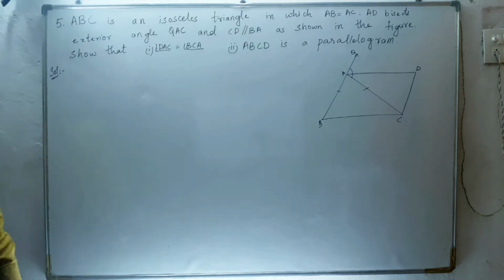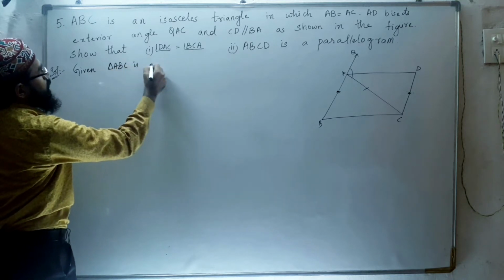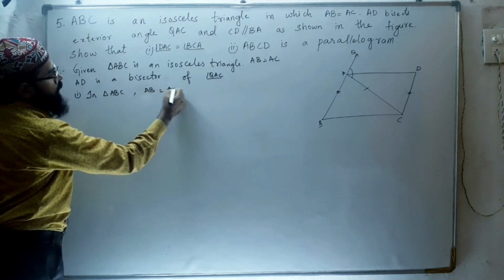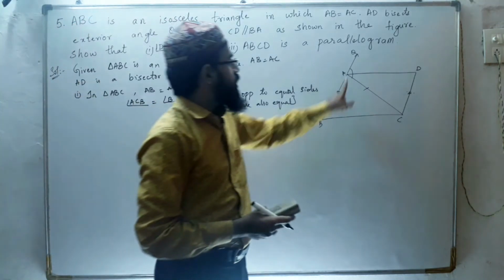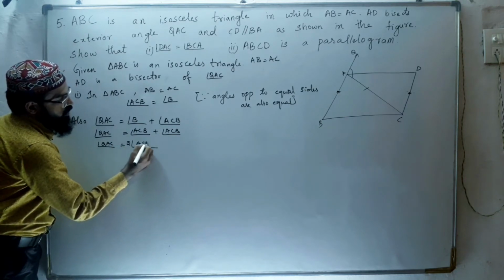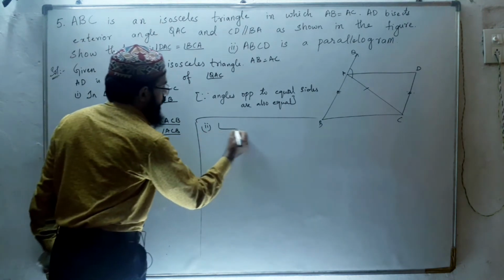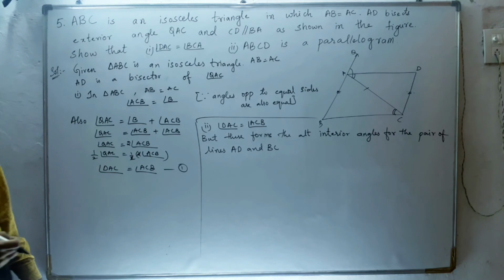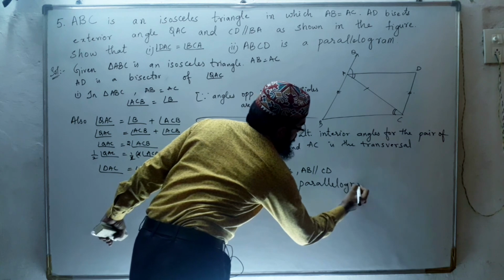8.Quadrilaterals Ex:8.3(5th problem)SSC,CBSE 9th class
8.Quadrilaterals Ex:8.3(5th problem)SSC,CBSE